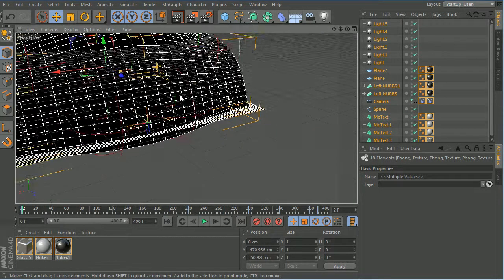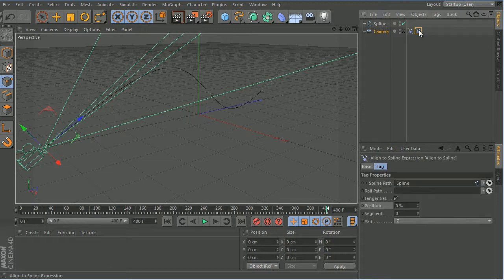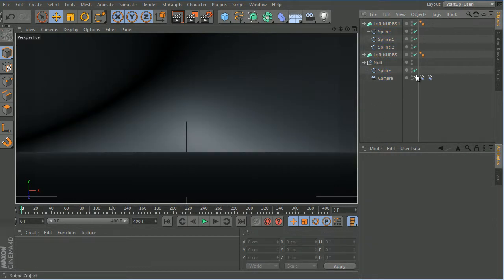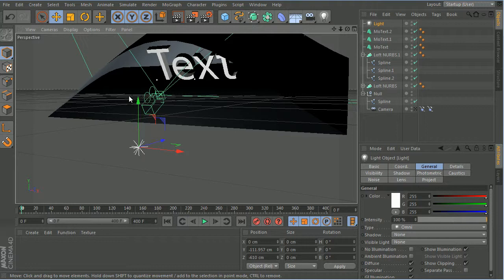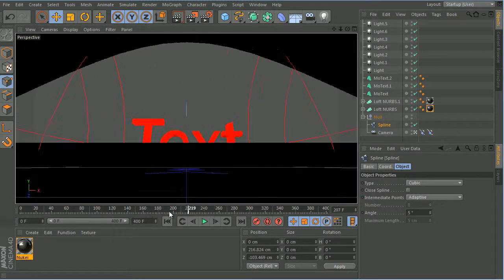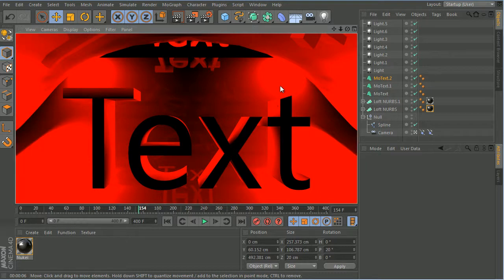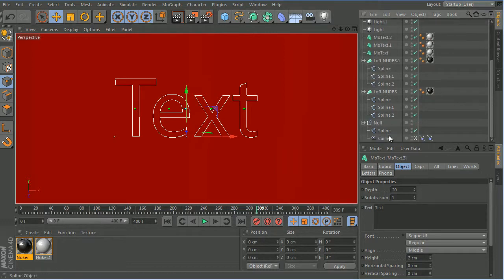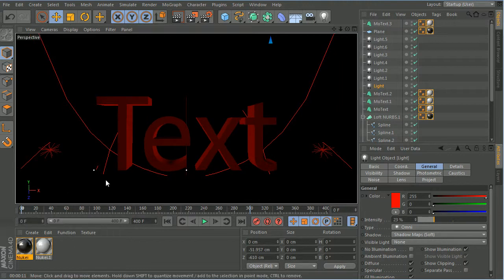Cinema 4D Lesson The Review Demon's Intro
This is a Cinema 4D tutorial showing you how I made The Review Demon's intro.

In this tutorial you can get tips in spline tools and how to get a camera to align to it. Also I show you how to get a nice curved surface with 3 splines and Loft NURBS.

This is my first tutorial so bare with me please.

Thanks Sifonick